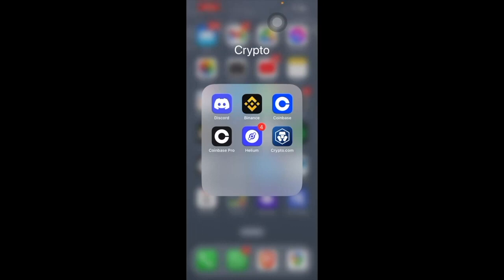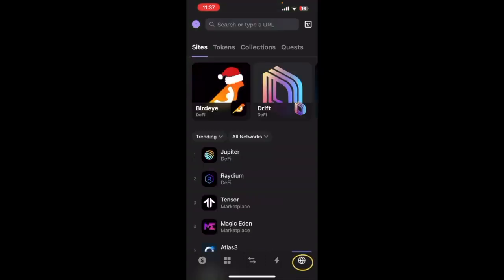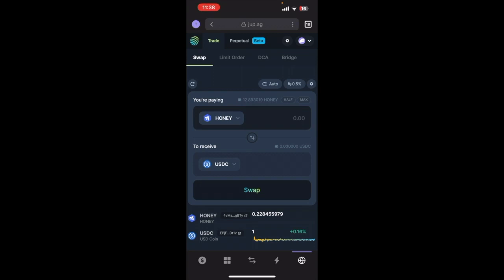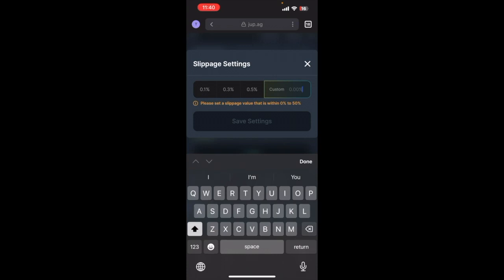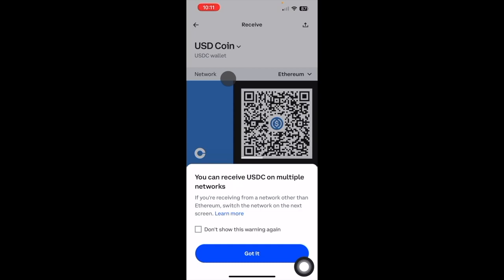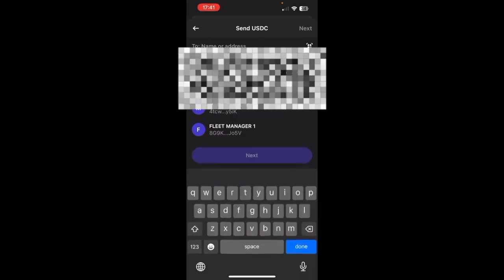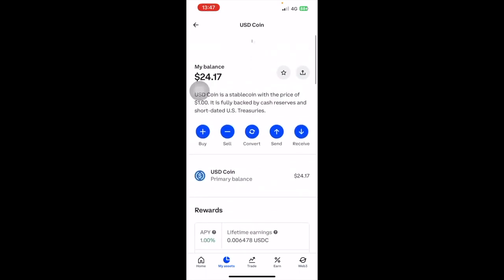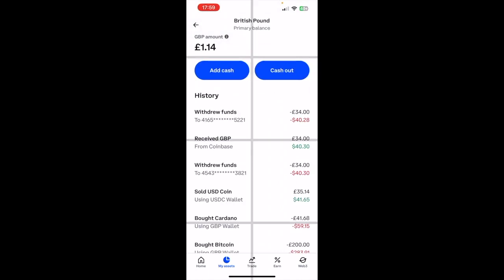How to Cash Out Hivemapper Honey Token via Jupiter & Coinbase (UK)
This video demonstrates all steps involved in cashing out Hivemapper's Honey token.

Note - Coinbase now supports honey, so if possible in your region you can also just send your honey straight to your coinbase account and swap to fiat there.